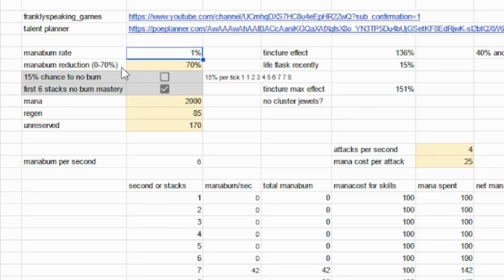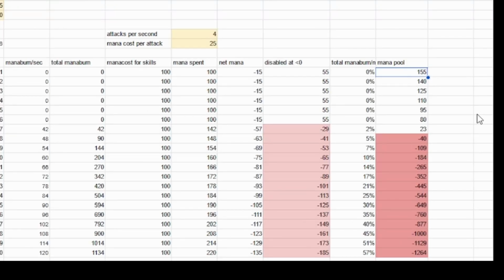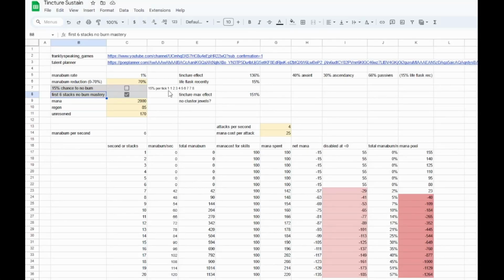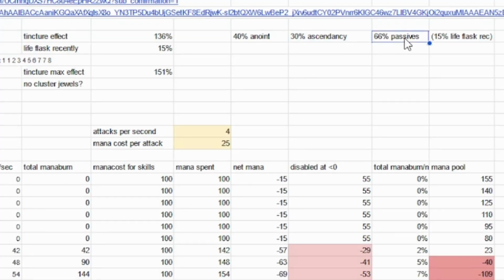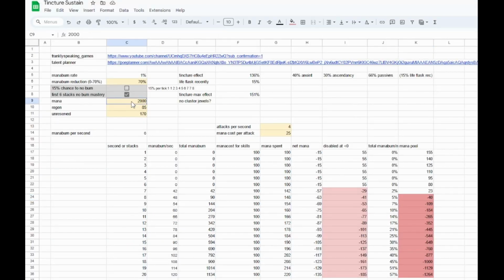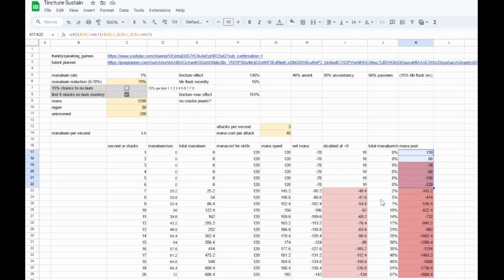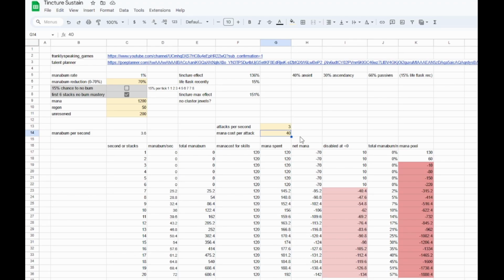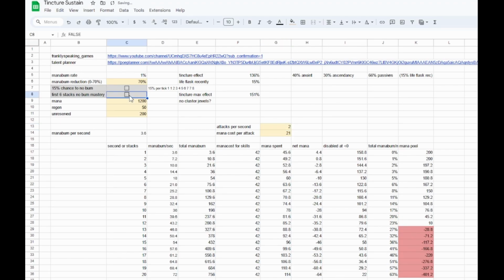PoE 3.25 Tincture Sustain Calculator Spreadsheet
Helps you modify and calculate your character for MAXIMUM tincture uptime
Not fully optimized yet, feel free to make suggestions on how to improve it :)